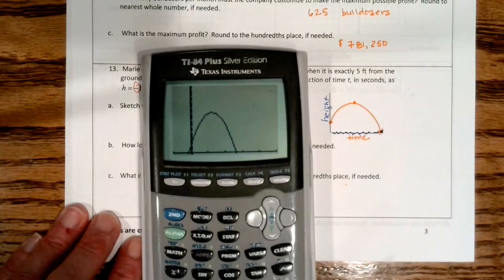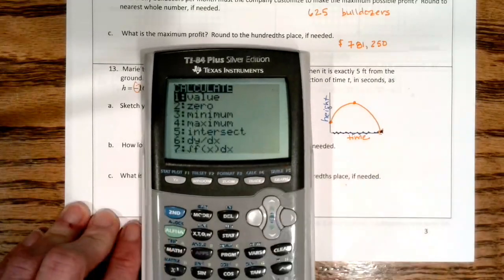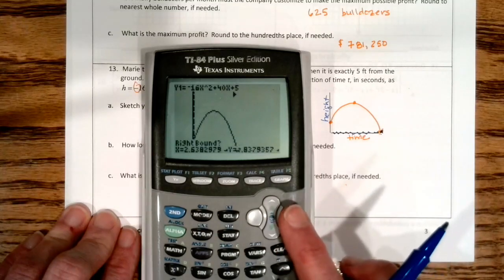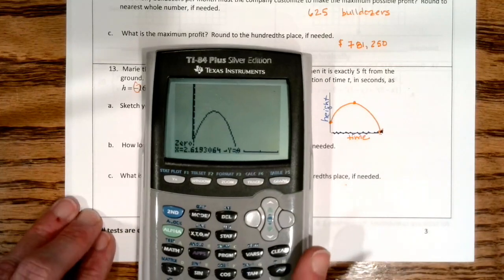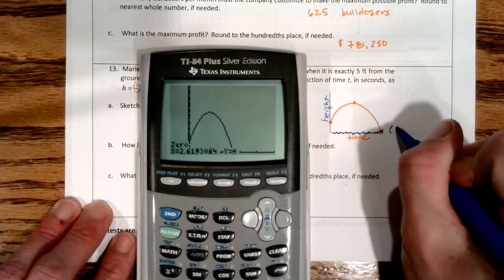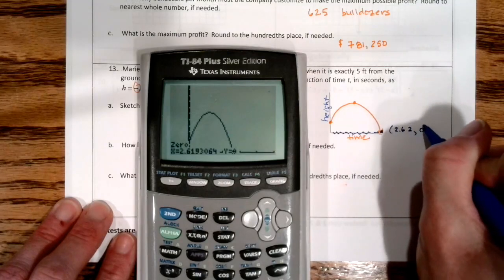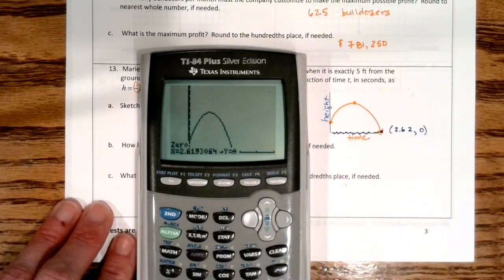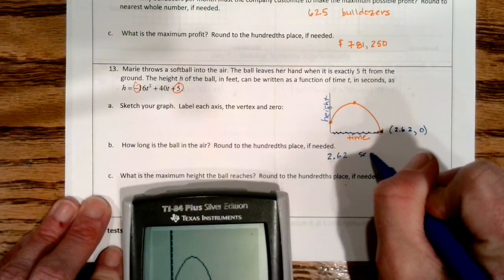Alg2 Unit 3 Review pg 3